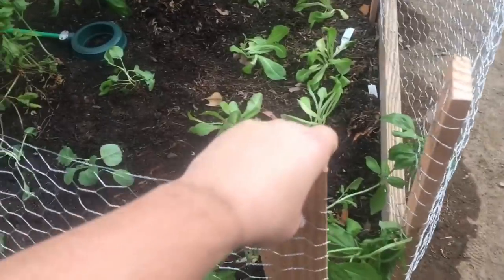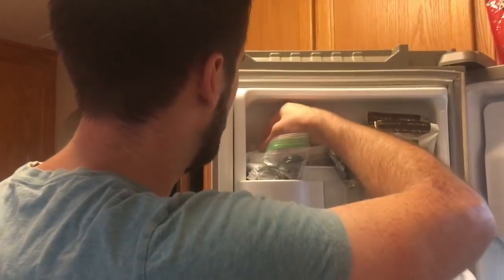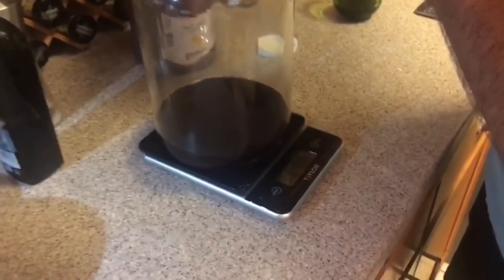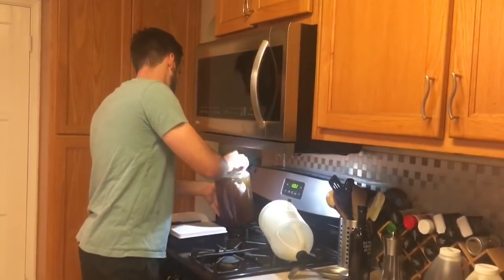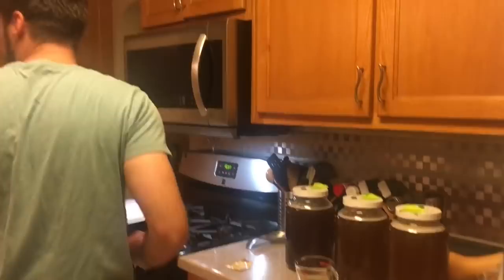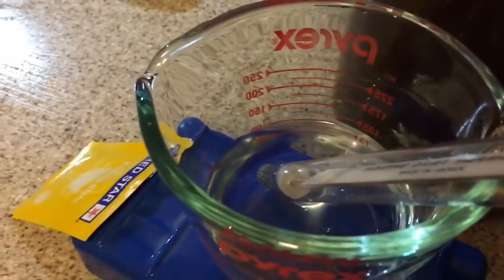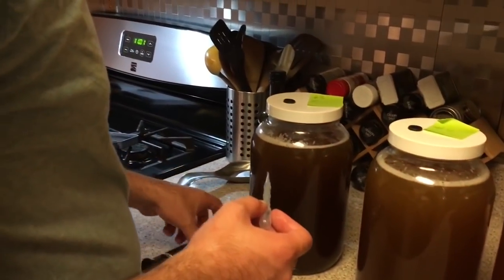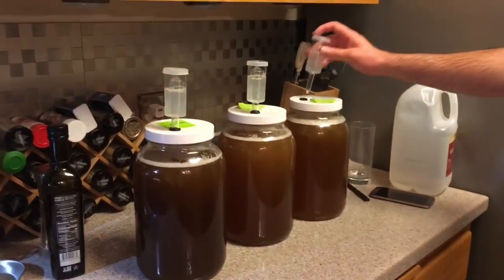How to Make Mead - Part 1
Making mead is super easy - we’ll show you.